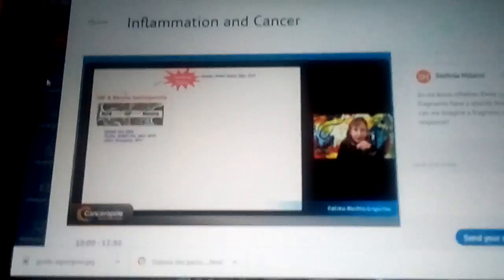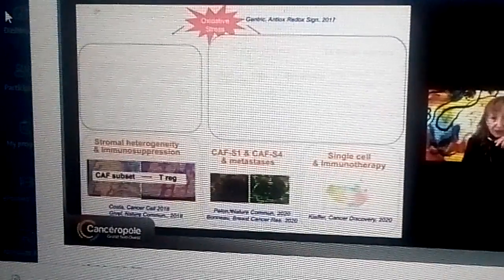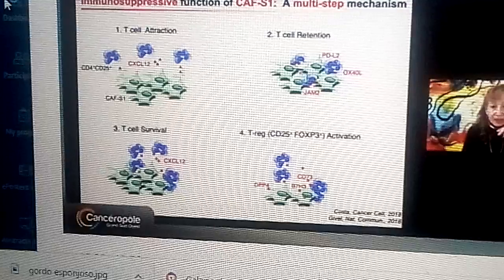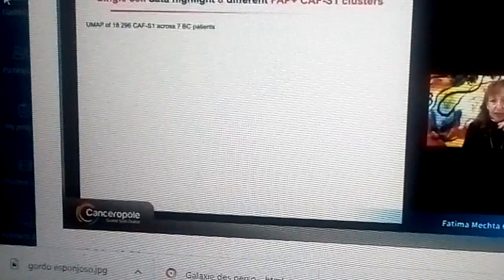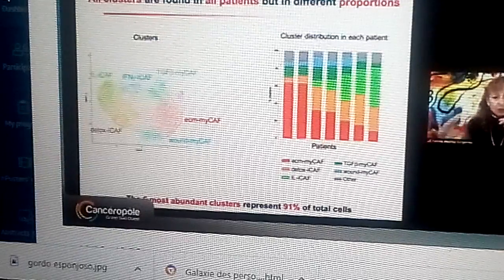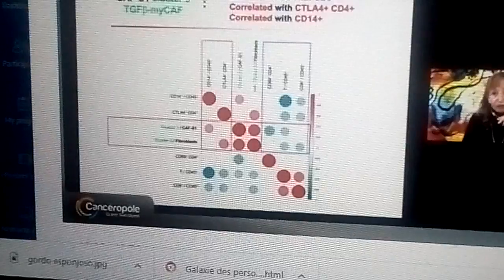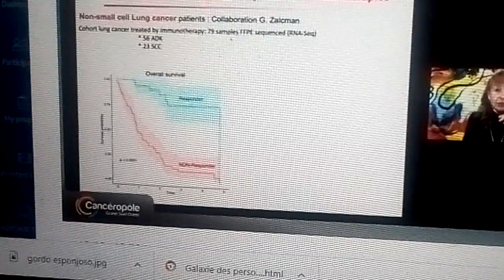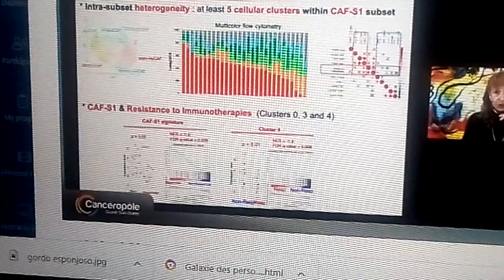16 de diciembre de 2020